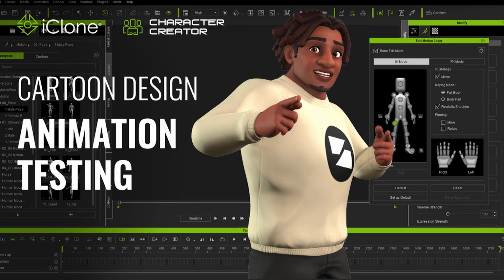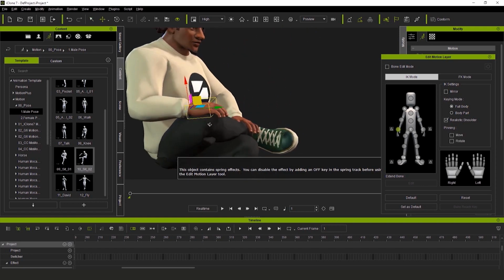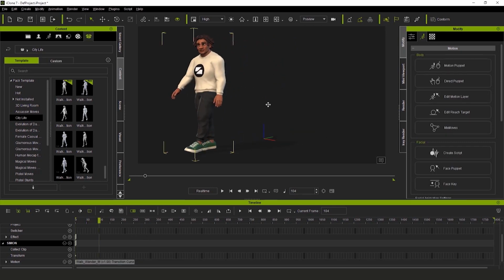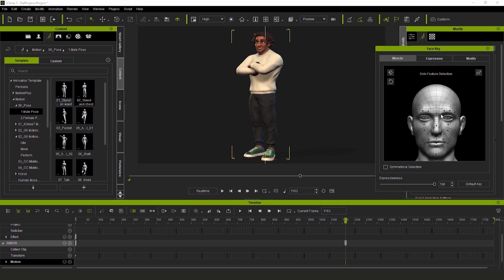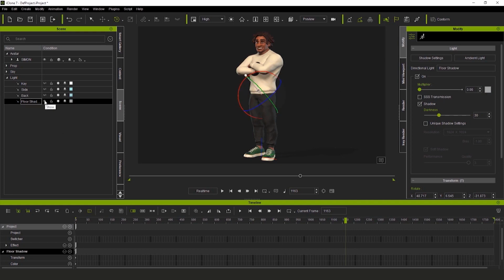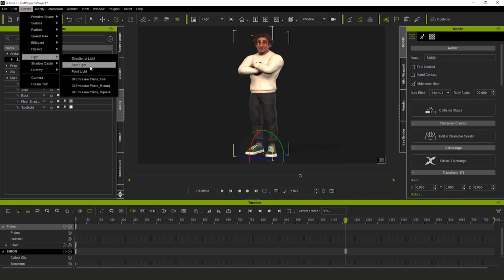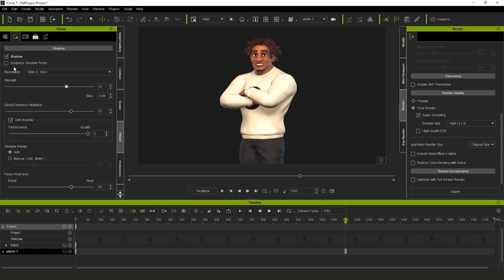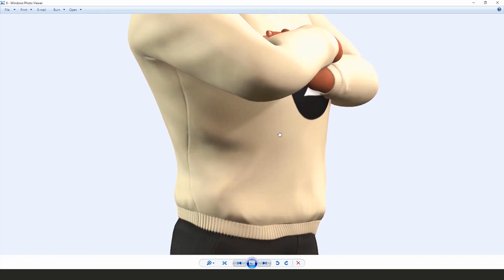Fast Cartoon Design #4 - Face & Body Animation in iClone - by Luis Duarte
Welcome to the tutorial series "Fast Cartoon Design" by Luis Duarte -  a 3D instructor on LibelStudios.com. Luis shares his tips and tricks on how to take advantage of Character Creator and iClone to create a cartoon character and animate his face and body easily.

The final part introduces how fast it is to import this character into iClone, to check face and body animations, and generate a fast test render.

0:05 Exporting avatar to iClone
0:55 Poses and animations
05:05 Adjusting lighting in scene
10:04 Setting up for render test